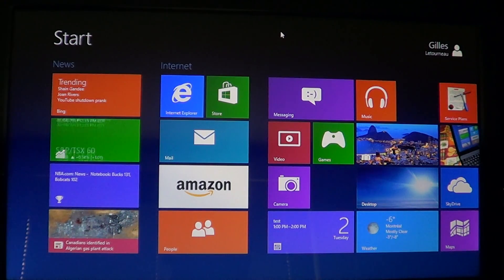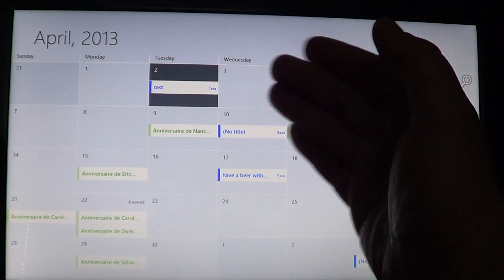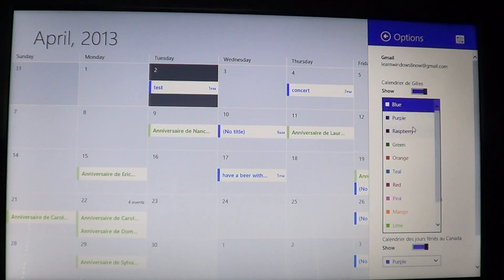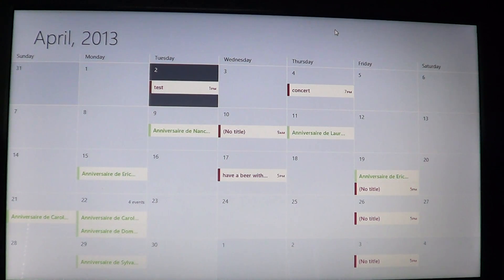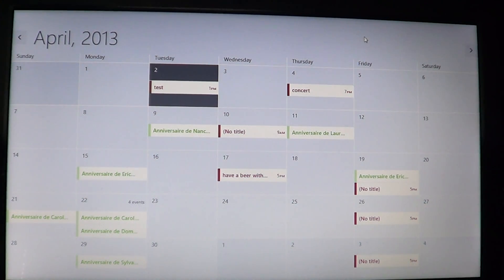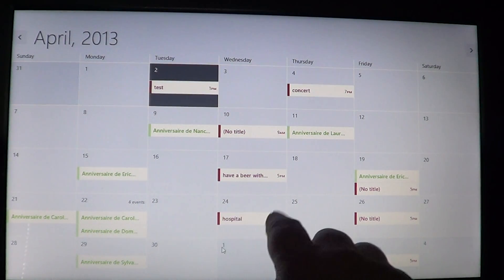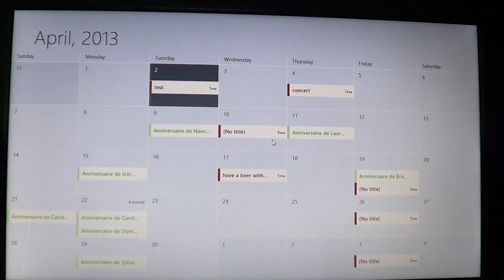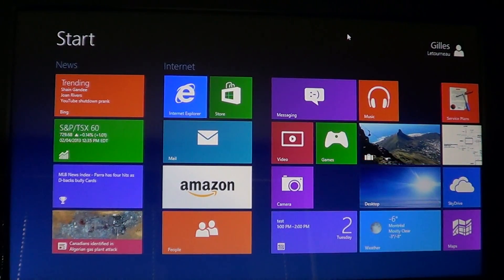Windows 8 - Add Remove appointments on windows calendar app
tutorial on how to add, remove and navigate through windows 8 calendar app